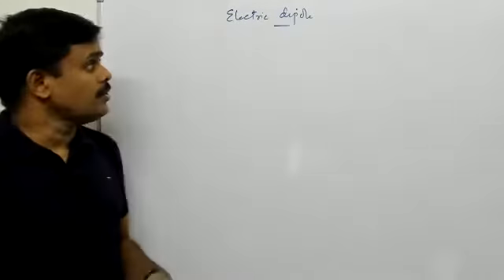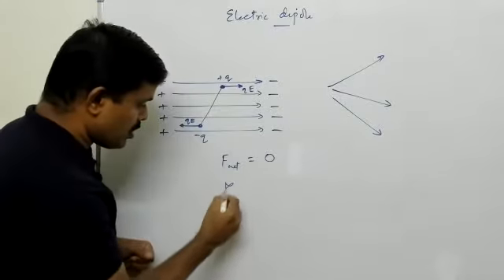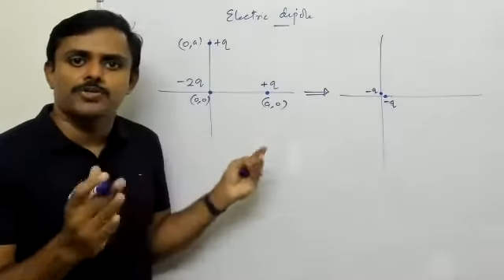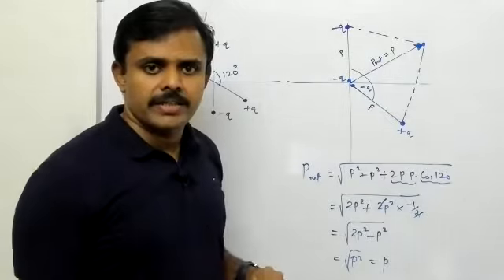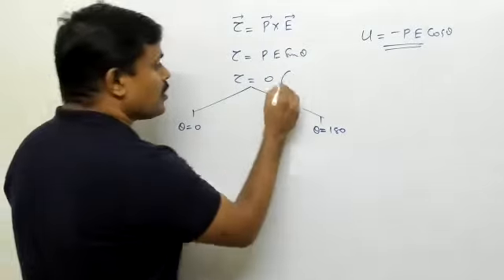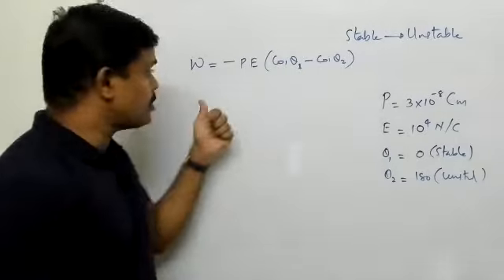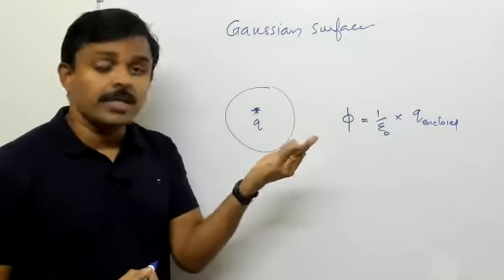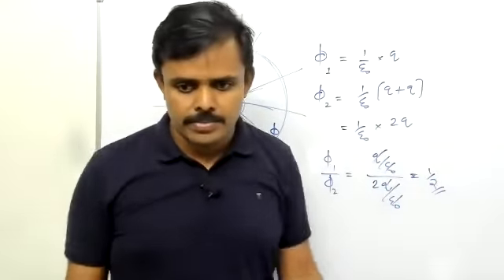Electrostatics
CBSE XII Physics